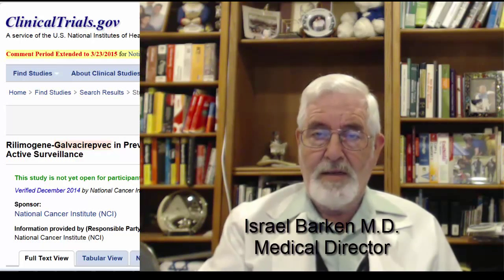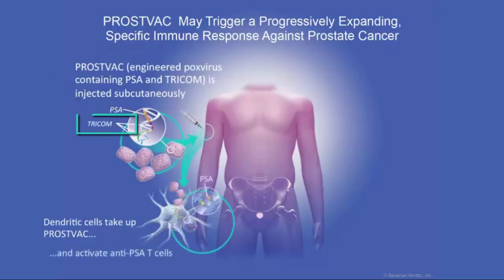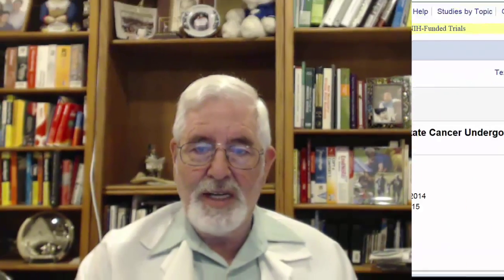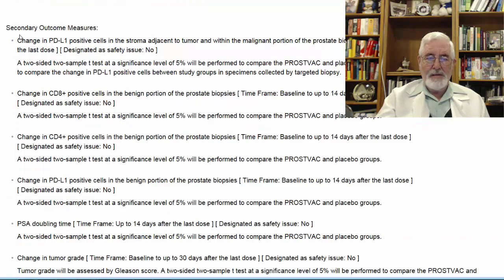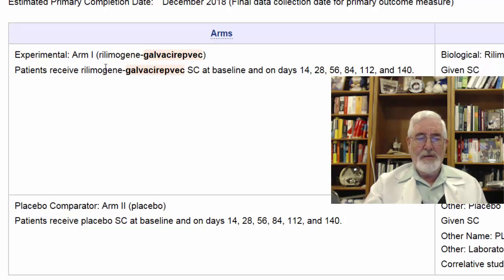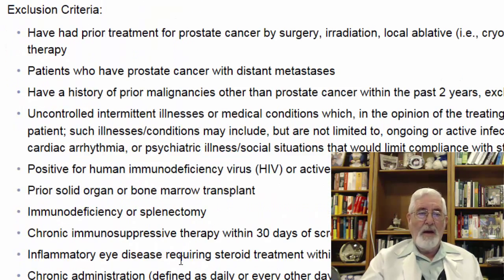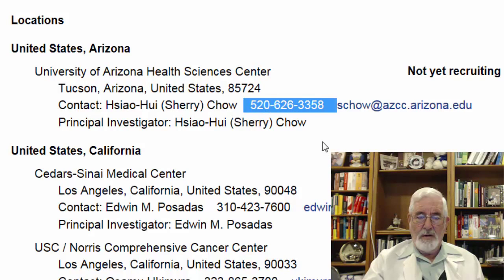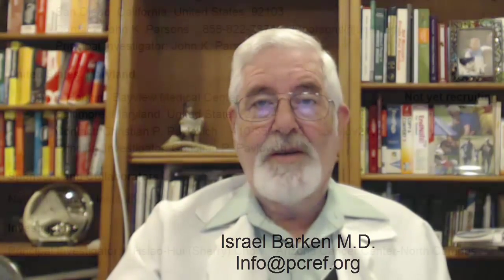Prostvac Vaccination for Localized Prostate Cancer Disease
Dr. Israel Barken from the Prostate Cancer Research and Education Foundation is introducing a unique clinical study- The application of vaccine for localized prostate cancer disease.  More on Prostvac Studies visit AskDrBarken.WordPress.com